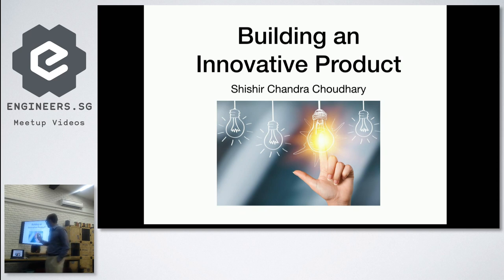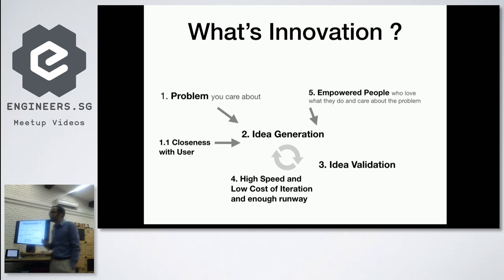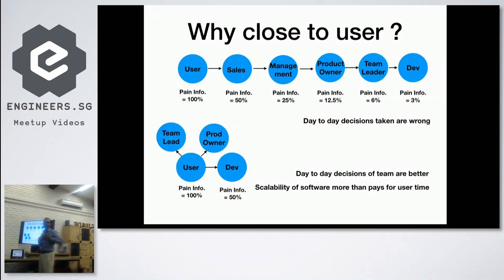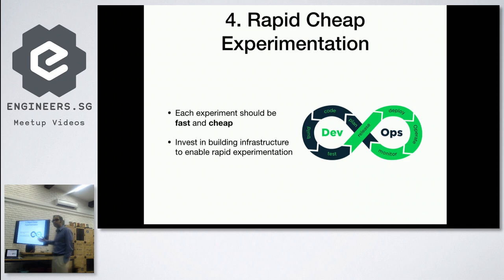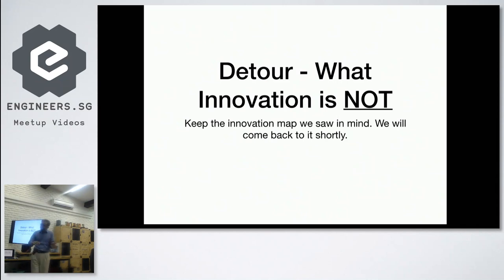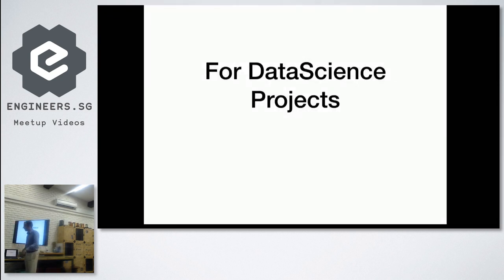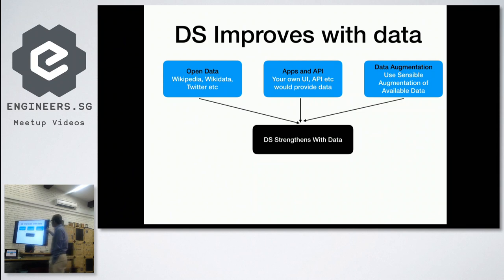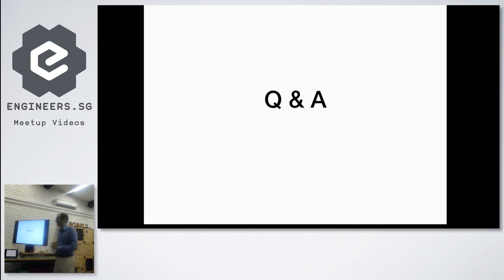Building Innovative Products for DataScience and Beyond - TechTalks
Speaker:

Ideas on building innovative products, challenges and potential solutions. This is based on speaker's experience starting and running a startup and building data science products in Thomson Reuters and other organizations.

About speaker:
Shishir Choudhary
Senior Data Scientist at Thomson Reuters

Photo by rawpixel on Unsplash